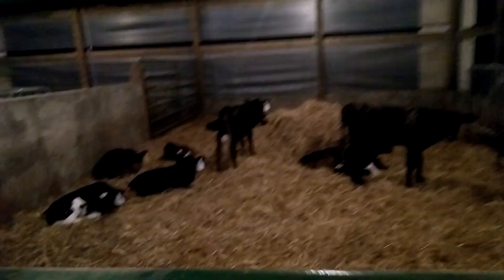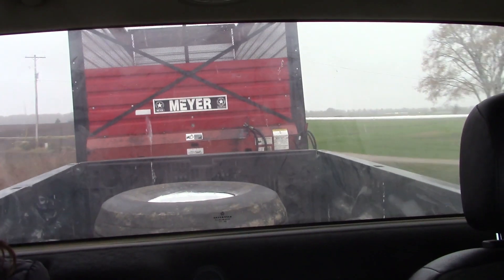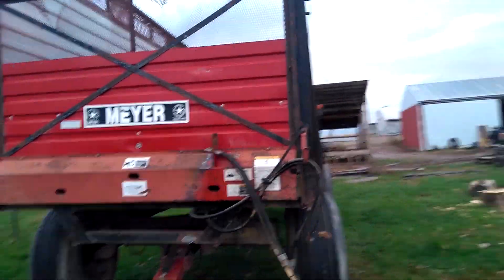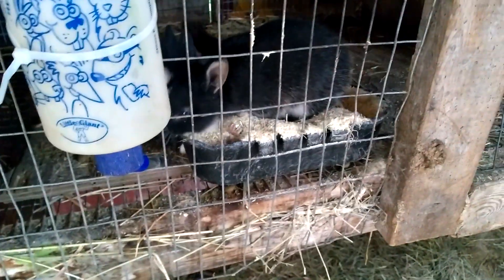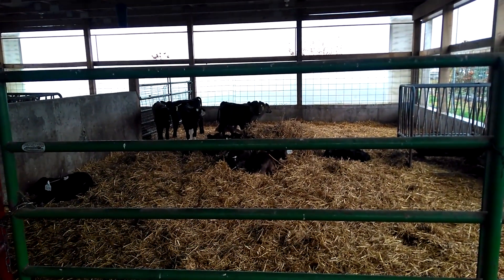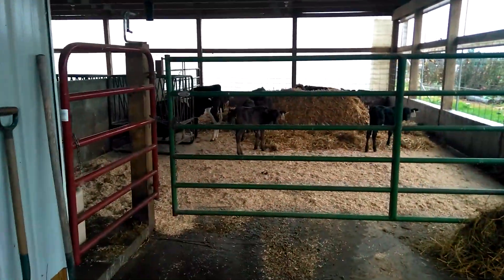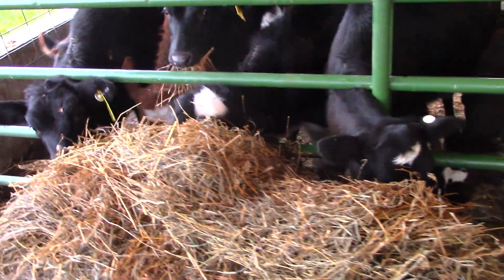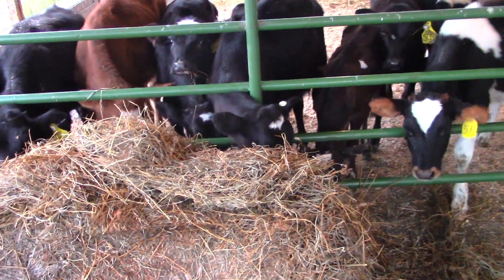NOW WHAT DID THE FARMER BUY!?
Kevin purchased a Meyer wagon from an online auction. Since it was a rainy day and not too much to do around the farm, Kevin and I travel just over 100 miles to Rosebush, Michigan to pick it up.
The next day, even though it was still raining, the guys work to take the wagon off the running gear.

Wish List